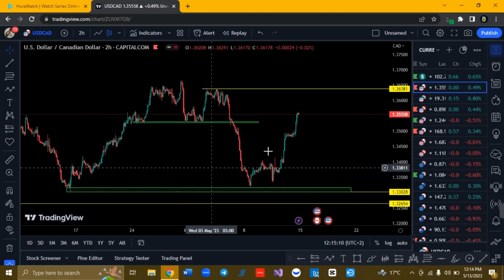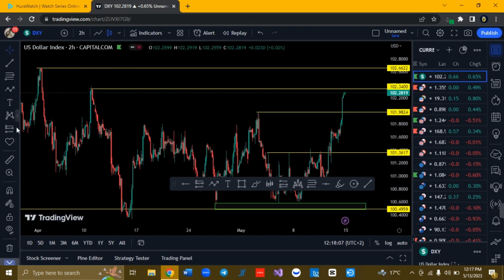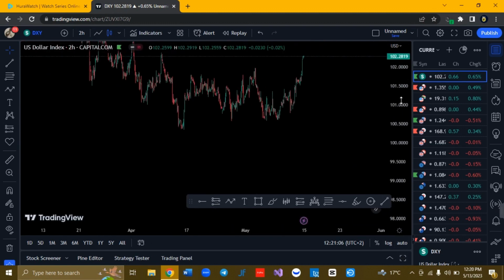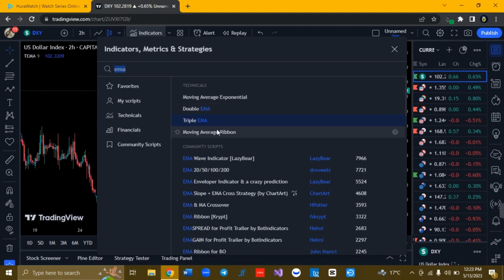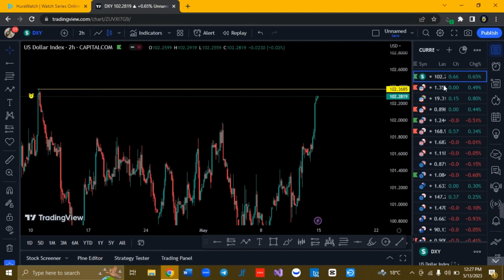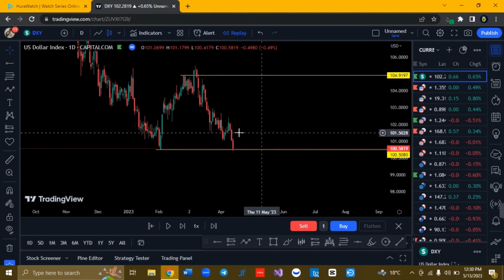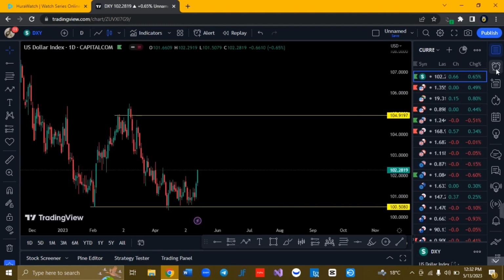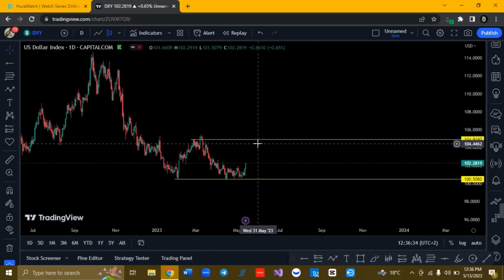Tradingview Tutorial For Beginners 2023 (Easy Step-by-step Full Guide)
In this video, I will give you the full tradingview tutorial for Beginners 2023, and in this tradingview tutorial I will cover every basic thing and instrument that you have to know about such that by the end of this tradingview tutorial you will fully understand how to use tradingview like a professional.

 In this complete tradingview tutorial, you will learn and master the use of tools such as trading view replay mode, tradingview replay feature, tradingview multiple charts, and more, make sure to watch till the end for full understanding.

$30 free welcome bonus.
Instant Withdrawal.
Upto 1:3000 leverage.
KWD account supported

R500 Minimum deposit.
Fast Withdrawals.
Tight spreads.

Get FREE shares.
IPOs access.
Option Trading.
Margin Account.

R1 Minimum deposit.
Invest in property.
Fast settlements.
Beginner friendly.